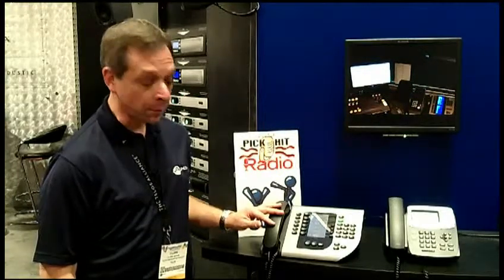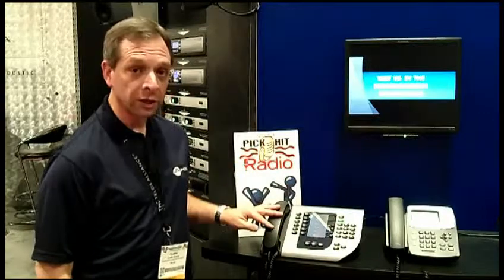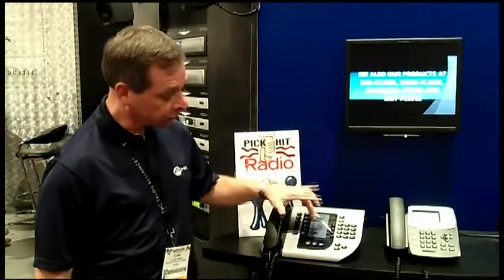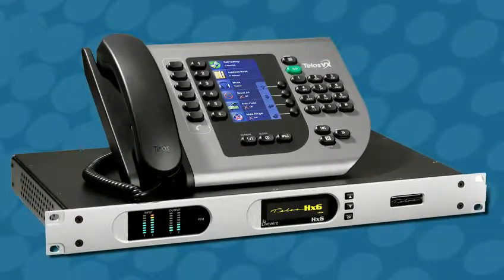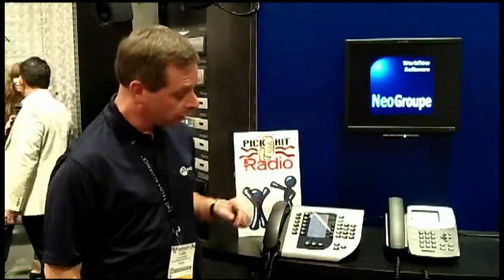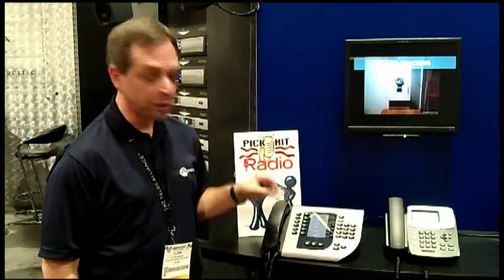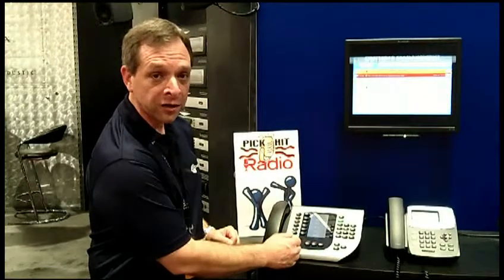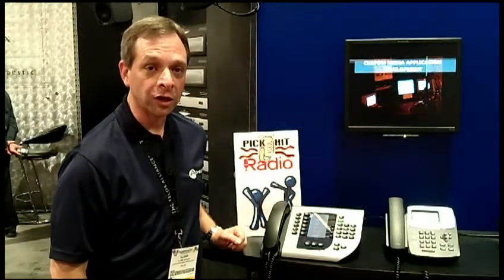2013 Radio magazine Pick Hit: Telos Systems Hx6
The Hx6 works with POTS or ISDN phone lines, and comes equipped with dual hybrids for high-quality conferencing. The digital hybrids have independent AGC, noise gate and call ducking dynamics, and each hybrid includes the Telos Digital Dynamic EQ (DDEQ), a multi-band equalizer that analyzes and adjusts caller audio for smooth and consistent sound. Separate analog I/O is provided for each hybrid, with AES3 available as an option. There's also a program-on-hold input, GPIO connections for speaker muting and ring tallies. An Axia Livewire Ethernet port is provided. The system is controlled with the Telos VSet6 six-line phone controller.